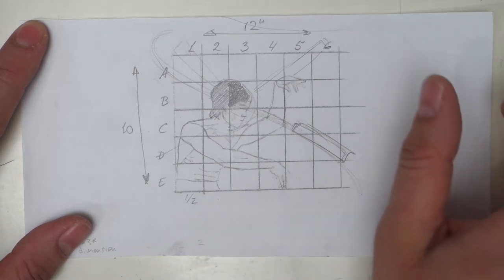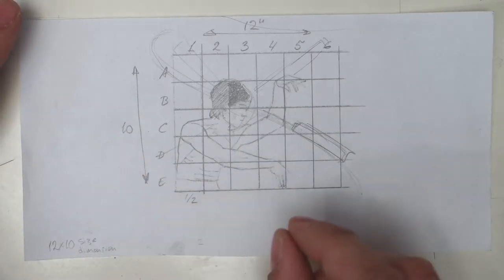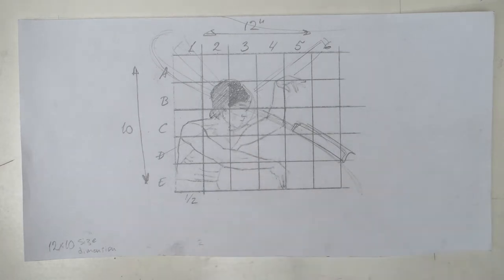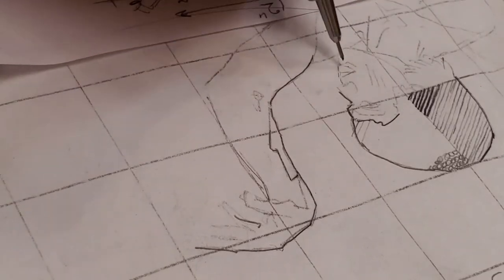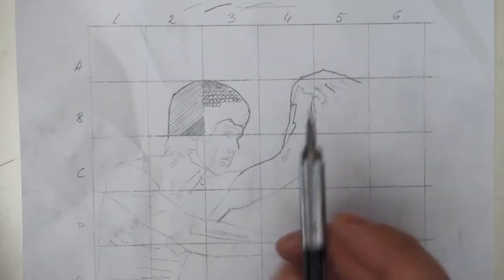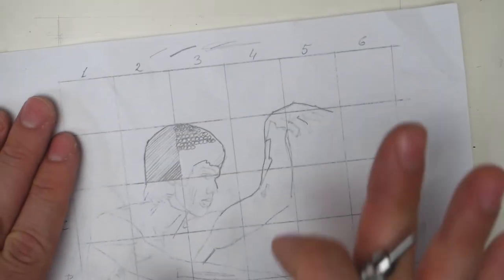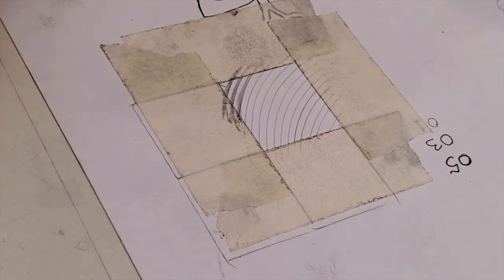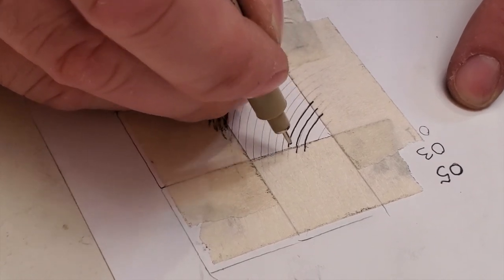project 1 process demo